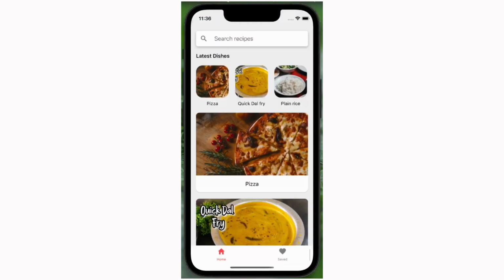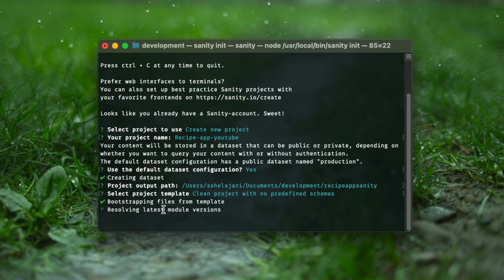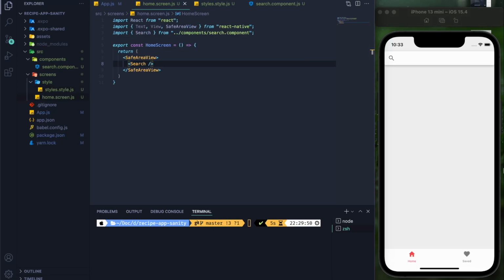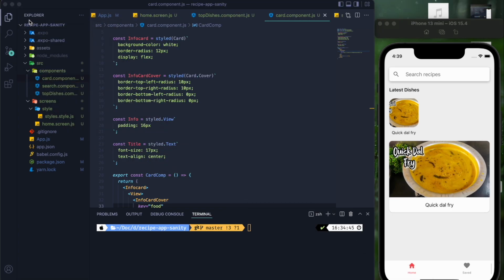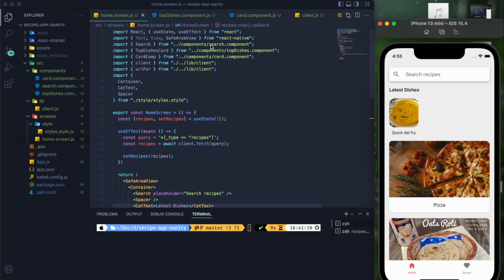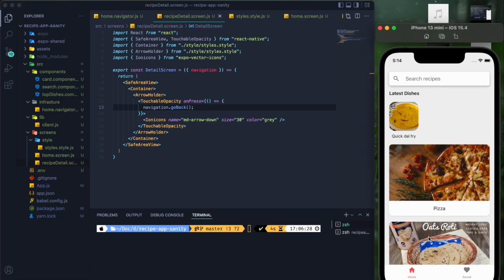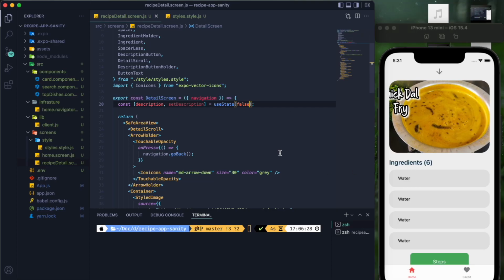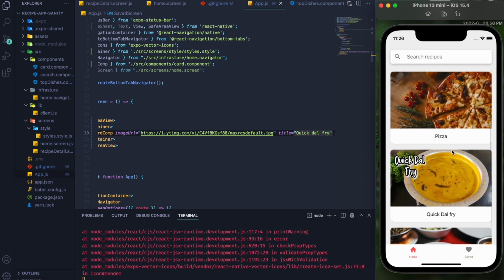Develop a recipe app with react native and sanity cms | Stylings with styled-components | Zaid Ajani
You might have come across a lot of videos talking about how to make a recipe app with react native for “both android and IOS”, But no one might have told you how to manage the content of the app with an interactive CMS on the cloud. Well, this video will show you how to do the same with sanity CMS and React native expo. You gonna be learning about new practices in react native as well like Expo, Styled components, Bottom tab navigator, Stack navigator, naming schemes, and much much more! This project will transform you into a React native pro from a React native beginner.